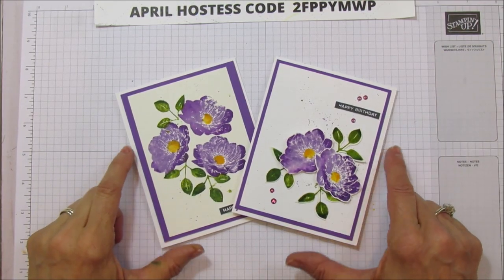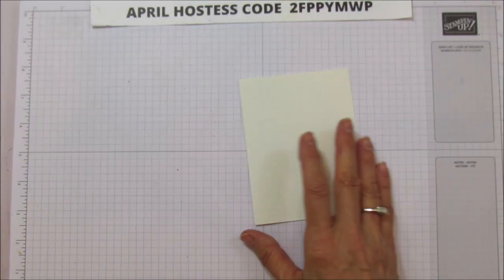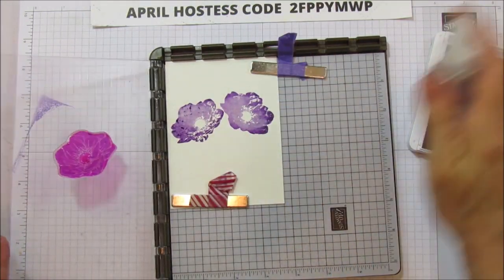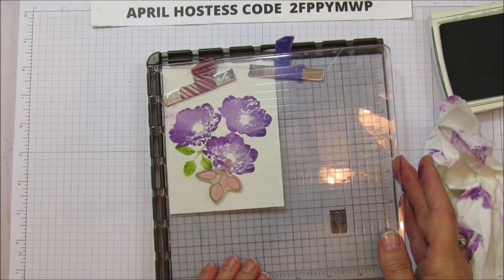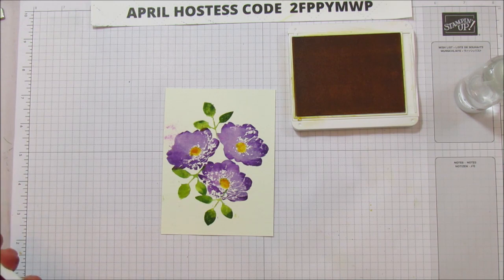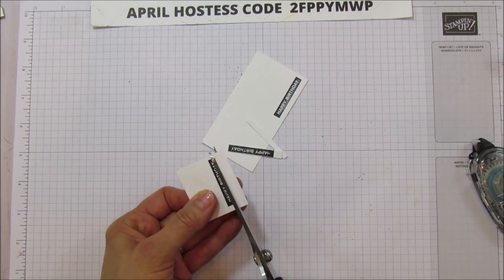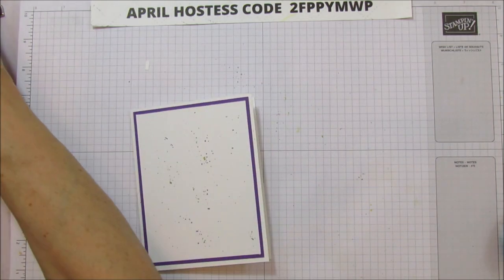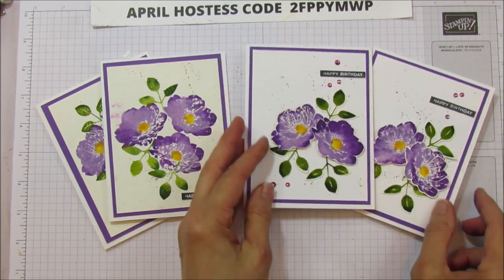FAUX WATERCOLOR TECHNIQUE TWO CARDS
Hi Friends,
Today I share the Faux Watercolor Technique. I will share Two Cards. This is such a fun watercolor technique, I hope you give it a try.

ANGIE